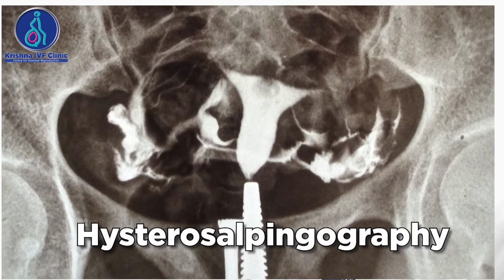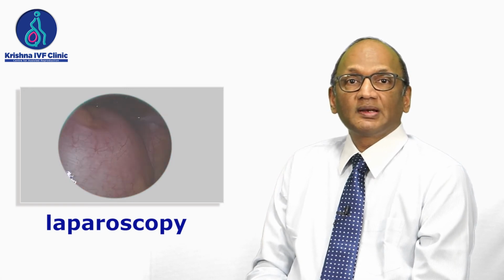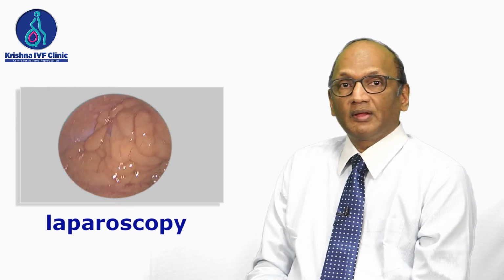FAQ in Infertility || Tubal Evaluation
In a person who has infertility, the following factors are checked. One is Semen analysis; the ovary function; the uterine function; the hormone function and the tubal function. When we come to the tubal evaluation there are essentially 3 ways of checking the fallopian tube. One is by hysterosalpingography, the 2nd is by Laparoscopy and the third is by Sonosalpingography. These are the 3 methods that are used to check the fallopian tubes. When it comes to hysterosalpingography it is the simplest investigation available to check the fallopian tubes. It is usually done by the radiologist or by the gynecologist and it is done in the following manner as part of the infertility evaluation and it is done in the first 10 days of the menstrual cycle to check the status of both tubes by taking an x-ray after injecting a contrast dye into uterus and tubes. A prophylactic antibiotic is given before the procedure. So that there is no risk for infection.

The information we obtain with the hysterosalpingography is One-the uterine cavity for any congenital anomalies, Two- the tubal outline, whether both the tubes are normal or one tube is abnormal. The third is the free flow of dye. So Essentially hysterosalpingography checks the uterine cavity and the tubal patency.

When it comes to the 2nd investigation which I mentioned, that is laparoscopy. This investigation is done under anesthesia. It is done when the period of infertility is longer or when the X-ray of hysterosalpingography is abnormal. Also when there is a previous surgery on the abdomen like a cesarean section or any other surgery. Sometimes when the ultrasound shows abnormality of the uterus or the abnormality is the ovary. In these situations, a laparoscopy investigation is done. What exactly happens in Laparoscopy is- under anesthesia, a video telescope is passed through the umbilicus and then the uterus and tubes are visualized directly. The relation of the fallopian tube to the ovary is checked. Both the ovaries are also analyzed. Then, a blue dye called methylene blue is injected into the uterine cavity. The tubal status is assessed by directly seeing how the dye passes out of both tubes. If everything is normal, it is reported as chromotubation normal. Sometimes, if one of the tubes is abnormal we try to reposition the catheter to recheck it.

The third method that is used to check the fallopian tubes is sonosalpingography which is of recent origin compared to laparoscopy which is 4 to 5 decades old. It is a similar method to HSG but ultrasound imaging is used instead of an x-ray. In this sonologist or the gynecologist injects a contrast media or a liquid-based media or saline, so sometimes it is also saline sonography in which as the fluid is injected the sonographer looks at the cavity of the uterus in 3D ultrasound and flow of the dye in 3D ultrasound to check the patency of the tube. Compared to laparoscopy, the sensitivity and specificity or the 100% accuracy of sonosalpingography are not as equal. If there is a doubt in this investigation, then we proceed to laparoscopy to check and confirm. Essentially when one is checking the fallopian tubes in an infertile couple there are 3 modalities of investigations 1) HSG, 2)laparoscopy, 3)sonosalpingography. Depending on the necessity and the situation of the patient, a relevant investigation is